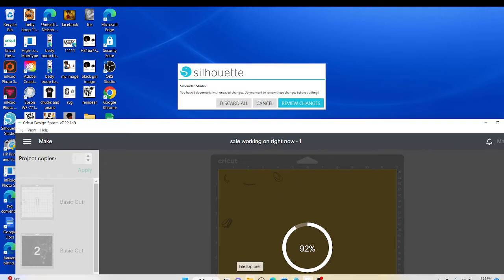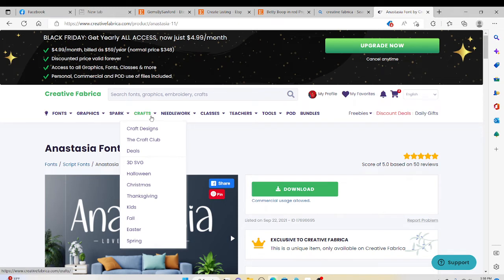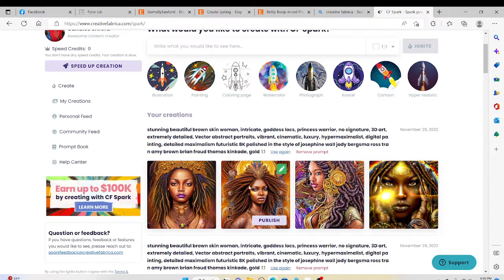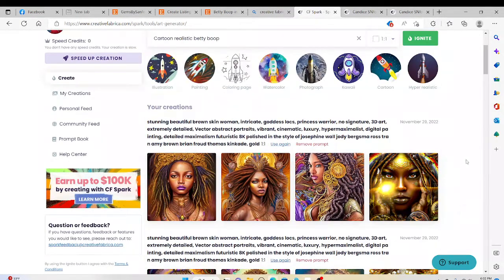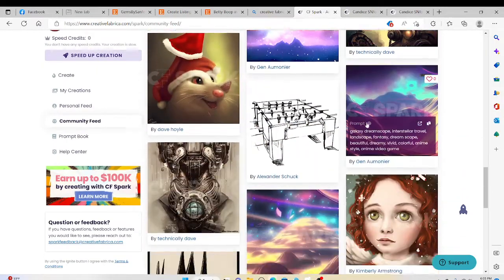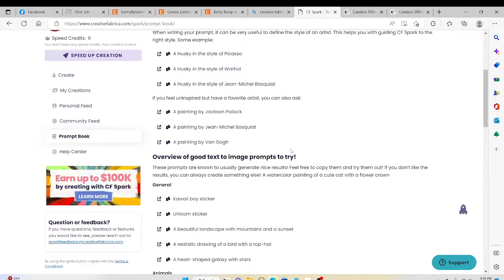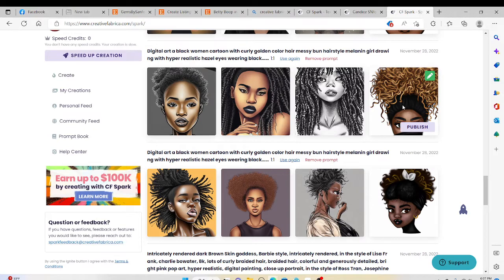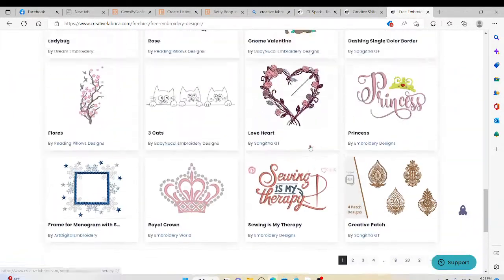Creative Fabrica CF Sparks Creations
Want to make your own Creations without lifting a pen. Well you can do that now in Creative Fabrica Please join me while I show you how to make your very own designs.